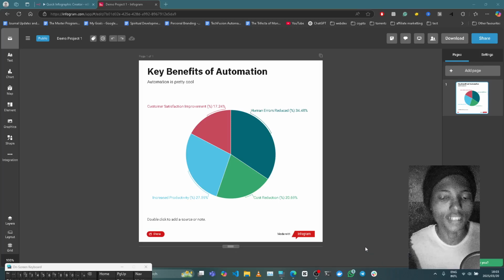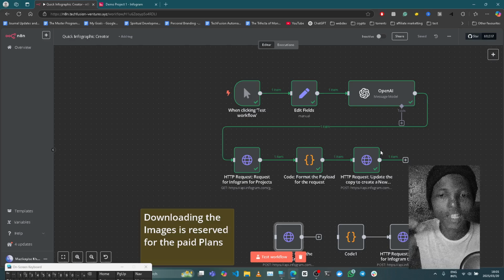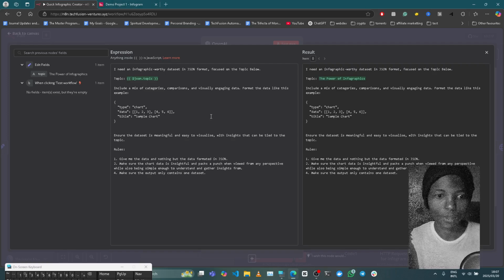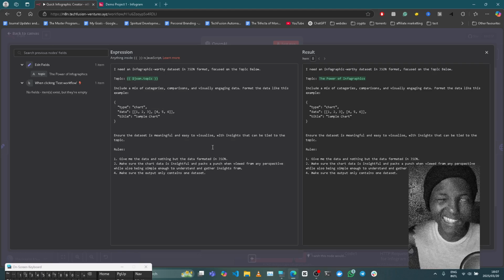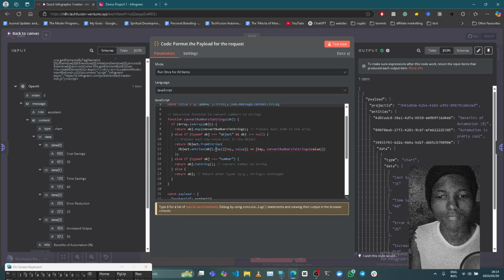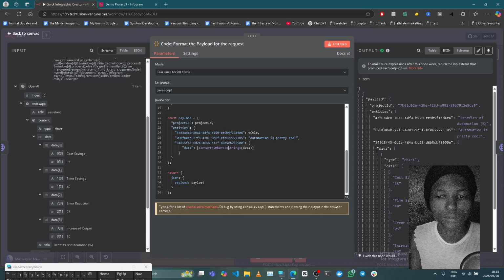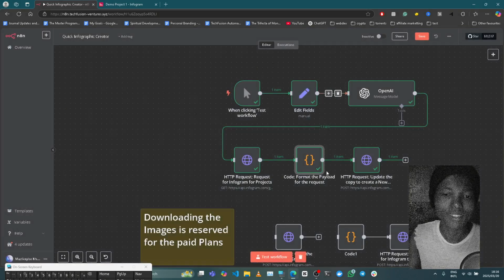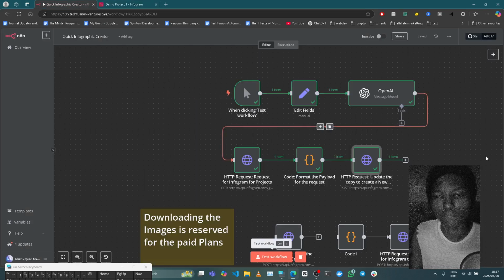How I Created Five Different infographics at the Click of a Button (Saving Me Hours!)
Here's a Recap of everything you learned in the video:
1. Text-only content is good, but images are better.
2. If you want to engage people and make them stop scrolling in your creatives, using images is the best way to do it
3. Standing out with visual Content is easier than ever, if done right
4. Oh yeah... and don't forget to grab the Template on your way out.